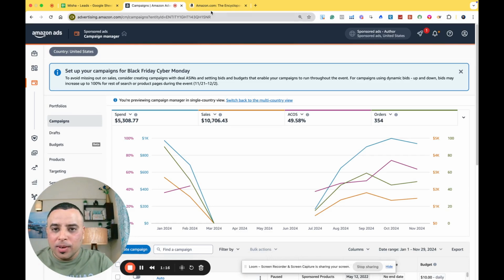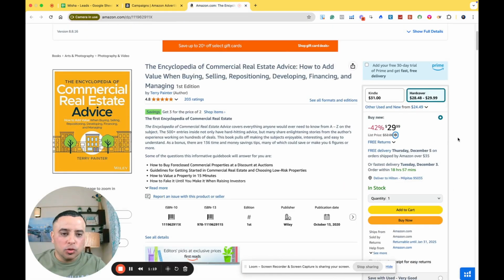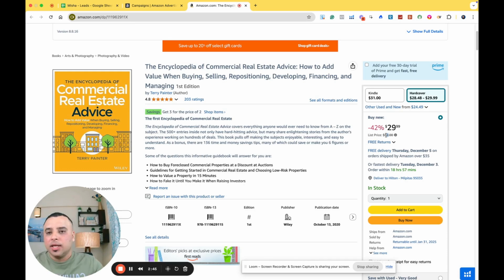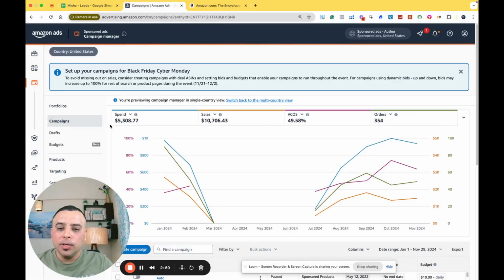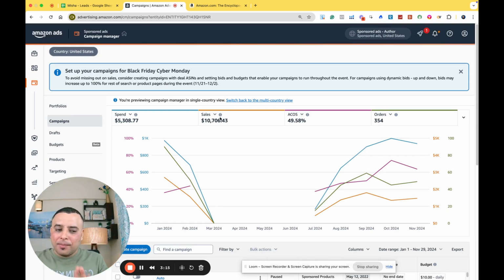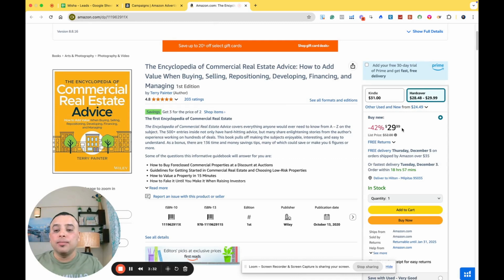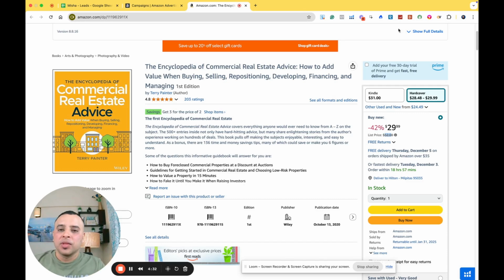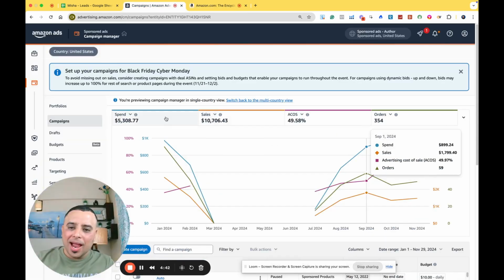What Happens When AMAZON Discounts Your Book Price?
Curious about what happens when Amazon discounts your book price? In this video, we'll explore the impact of Amazon discounts on your book sales and revenue.